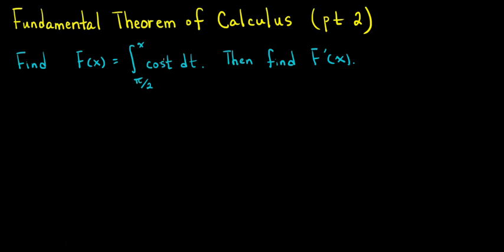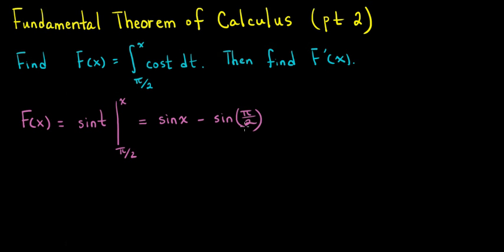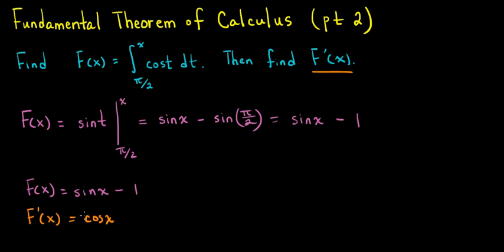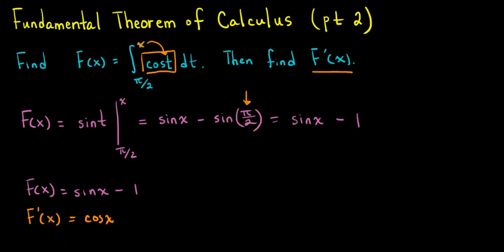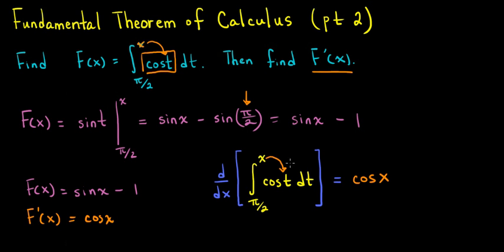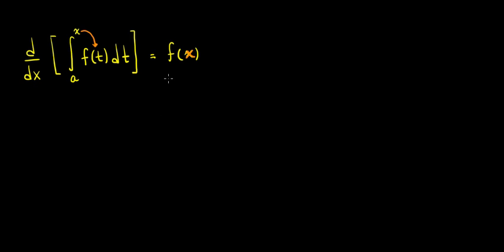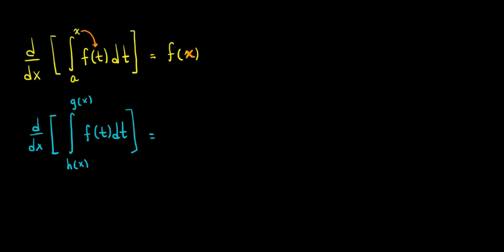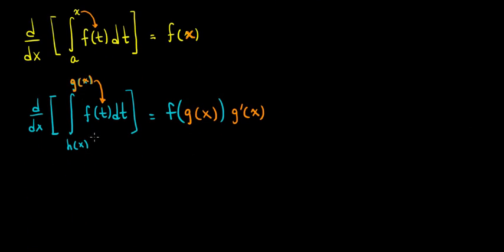Fundamental Theorem of Calculus pt 3